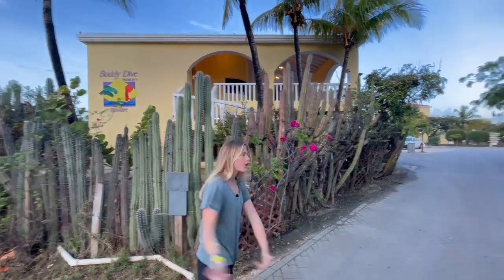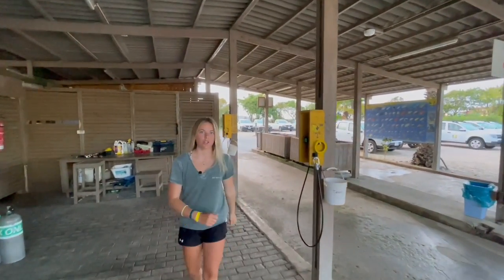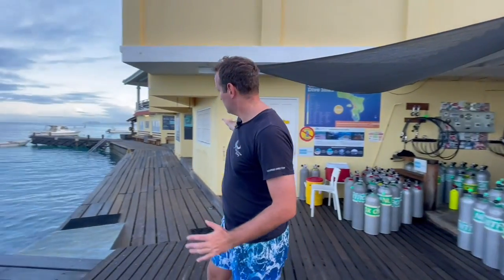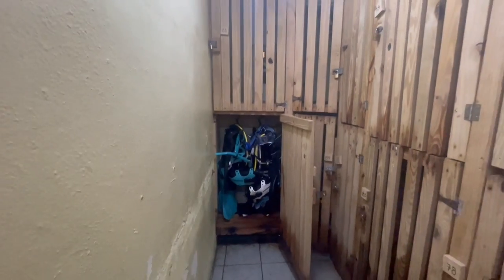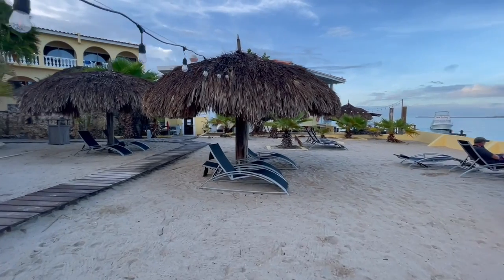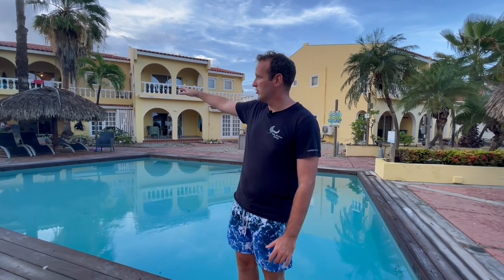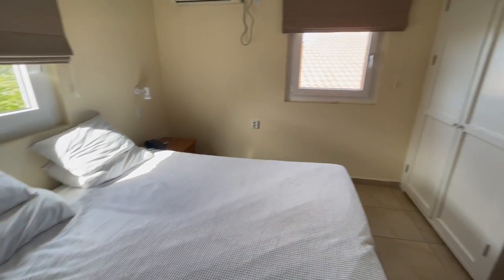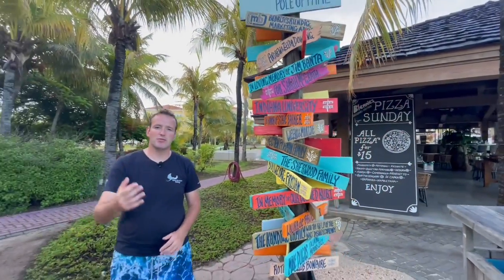Buddy Dive Resort Bonaire Tour: The Blue Horizon Diving Tour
Welcome to Blue Horizon Diving's Dive Resort Tours!

Holly and Mark are an experienced travelling dive instructor couple having dived all over the world. They want to share their experience of dive resorts and what to expect during your next diving holiday.

In this Resort Tour, we bring to you Buddy Dive Resort in Bonaire.

Experience Bonaire and Buddy Dive Resort. An unhurried, unspoiled natural paradise offering spectacular sunsets, gentle breezes and crystal clear, turquoise waters.

Buddy's is a resort where you can DIVE DIVE DIVE, take part in a multitude of activities or just sit back, relax and enjoy the atmosphere.

At Buddy Dive, they are known for our casual atmosphere, personable staff, spacious accommodations and a dive operation that has something for every diver: comfortable boats, complete rental and retail centre, exceptional staff, and a unique "Drive Thru" with a two-lane air/nitrox fill station.

No matter which apartment you are staying in, you're never further than a giant stride away from their popular and lively house reef which is perfect for diving and snorkeling, day and night

Buddy Dive Resort is located just outside the capital of Bonaire, Kralendijk.

The resort is a Kids Sea Camp location.

To book amazing scuba diving family trips at this resort, look no further than Kids Sea Camp. Give them memories to last a life time by checking out their upcoming family weeks